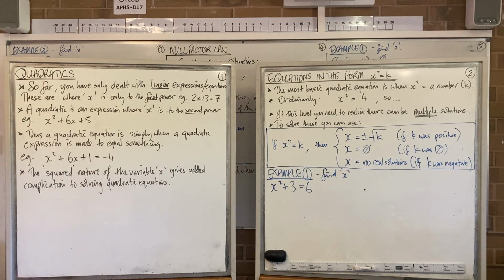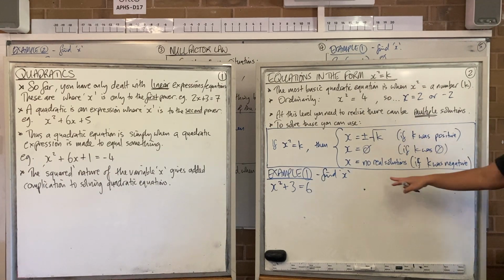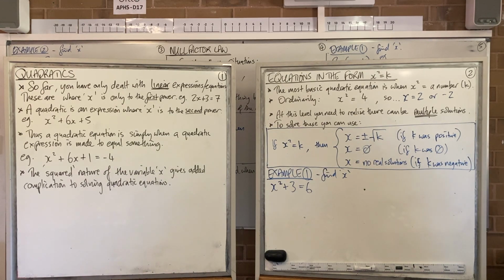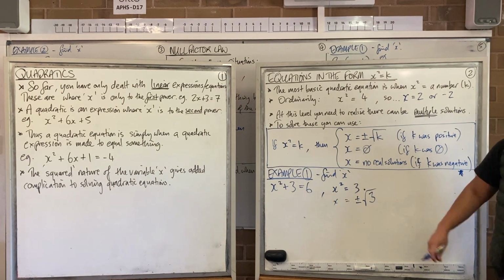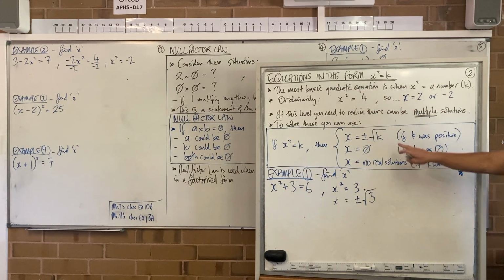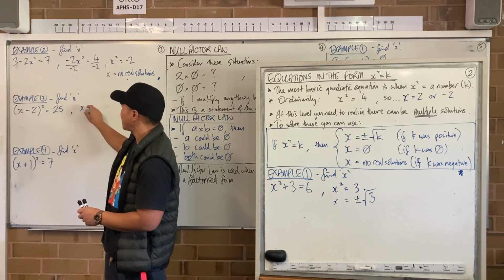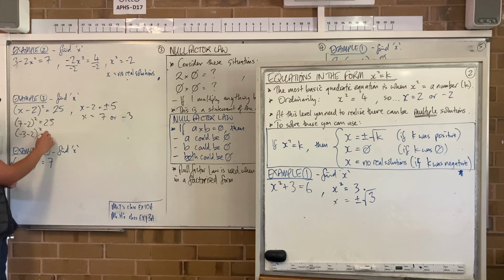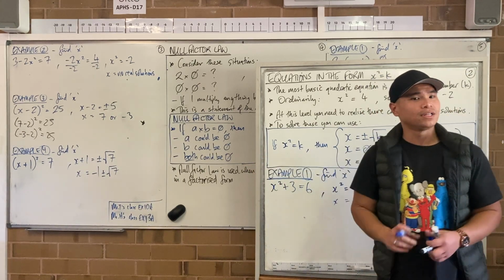10MA Equations in the form x^2